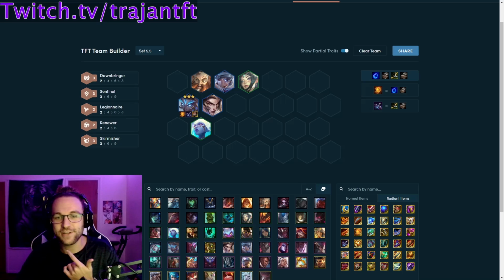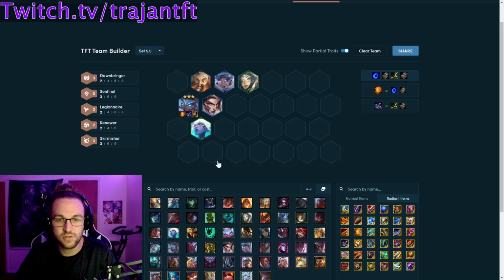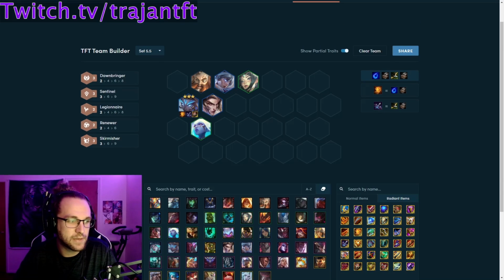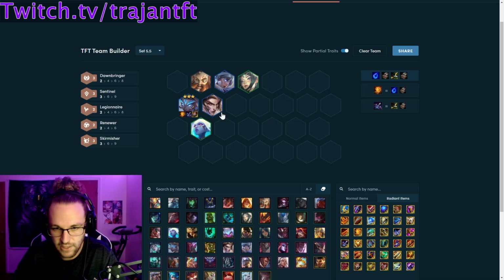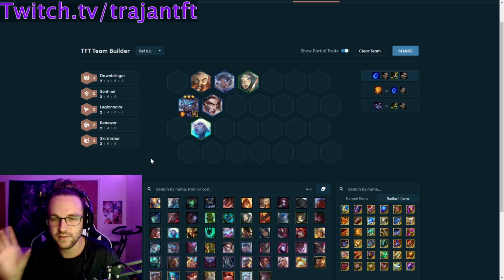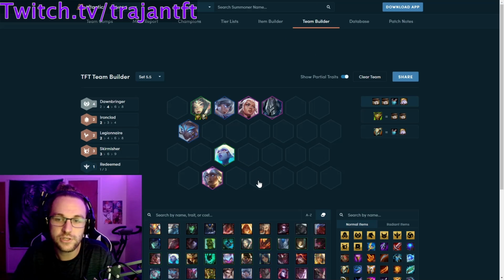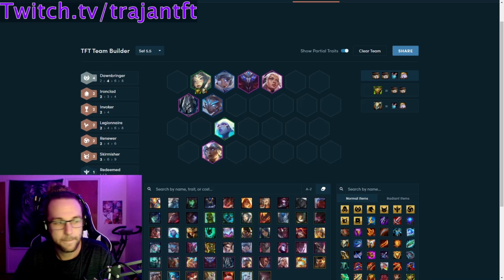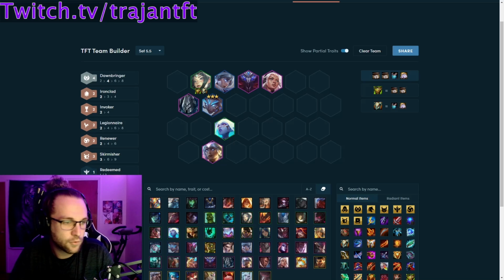Nidalee & Riven Comp Guide in TFT Set 5.5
This video is a guide to playing Reroll Nidalee and Riven comp in TFT Set 5.5.
This comp consists of 4 Dawnbringer, 3 Skirmishers, 3 Sentinels and so on.
The most important units/units to look for 3 star are: Nidalee, Riven, Irelia, Soraka, and Rakan.
This comp has been my most consistent way to climb in TFT set 5.5
This build is a high tempo build that you try to spike at stage 3 and 4. In this guide I will go in depth about comp variations, Items, Roll timings, and spike timings for Nidalee, Riven, and Irelia.

Anyways I hope you guys enjoyed my Nidalee & Riven Comp guide for Set 5.5!